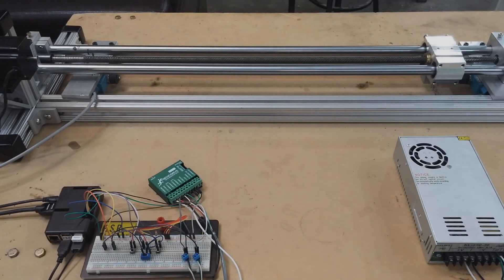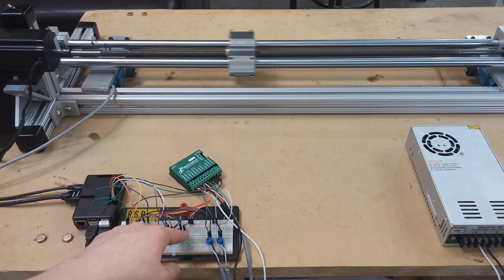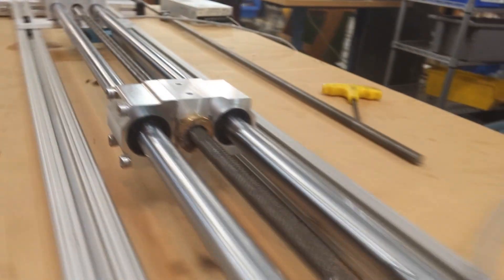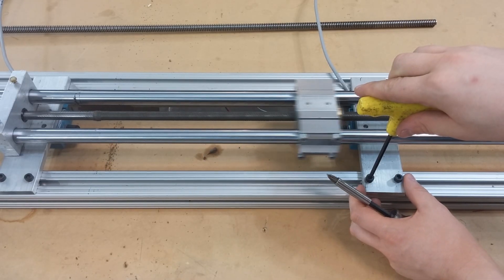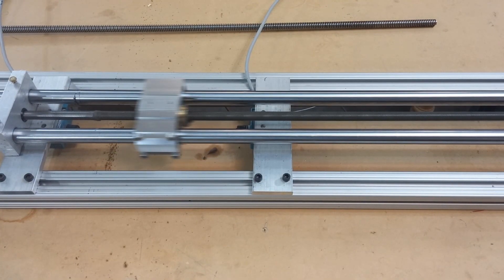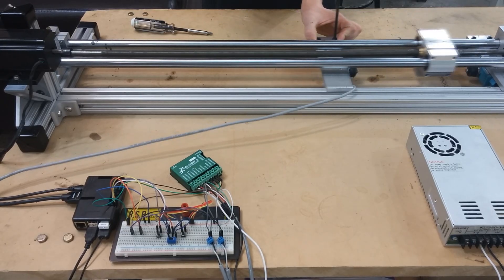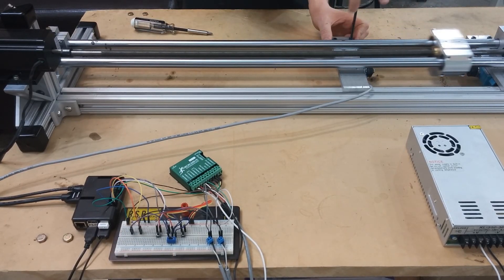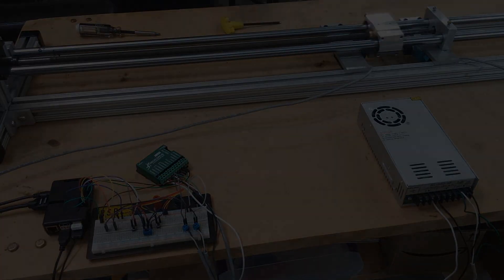Linear Stage Actuator Project Demo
This is a support video for a fully documented project... I will add links to that at a later date.